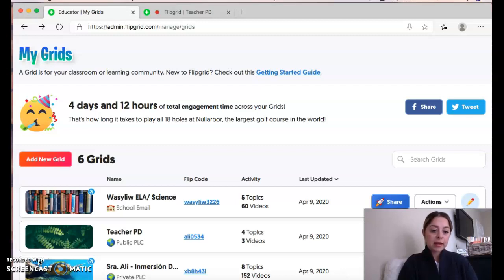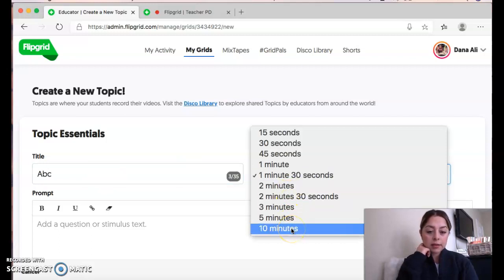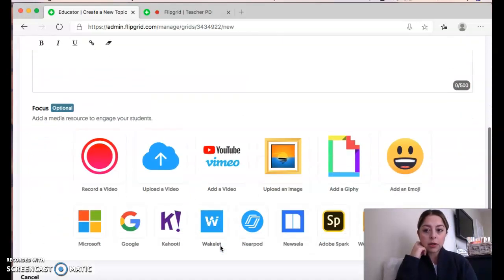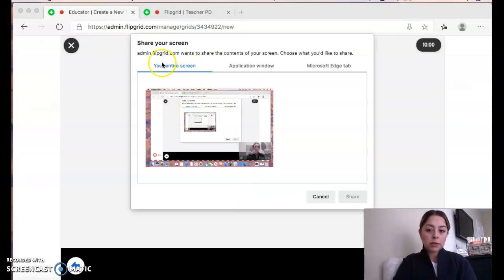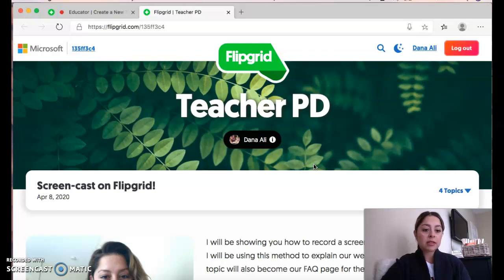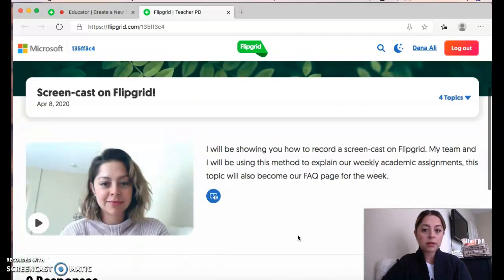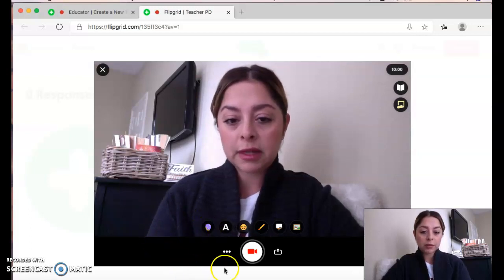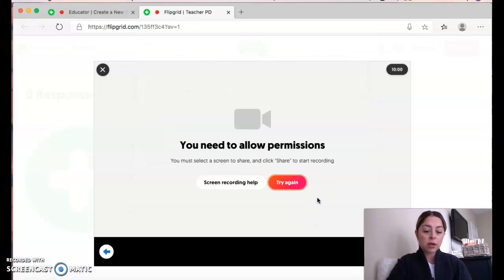Screencasting on Flipgrid